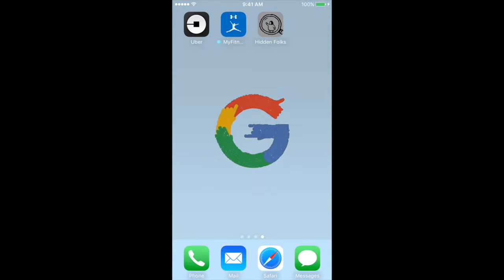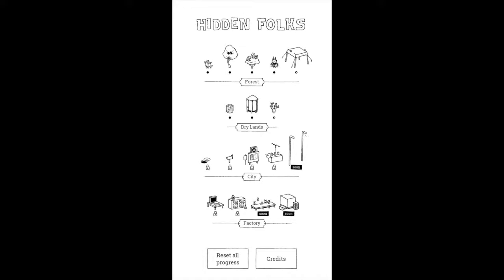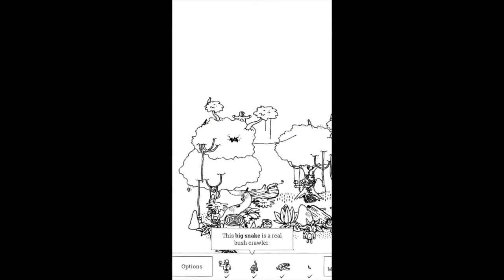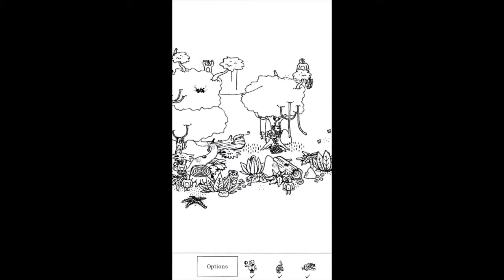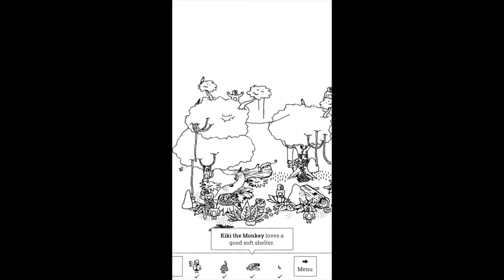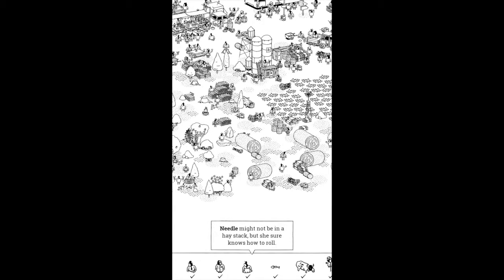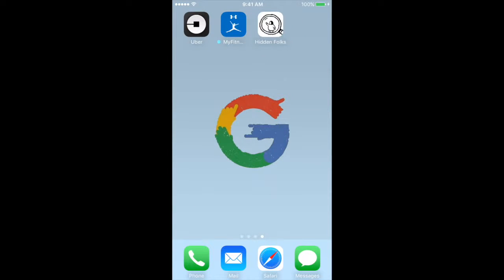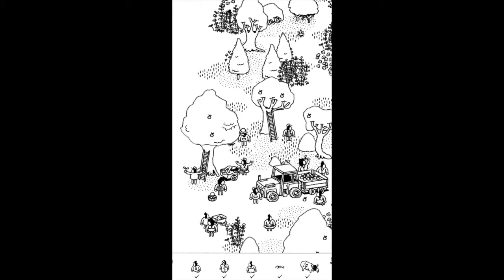Hidden Folks Gameplay and Review! Best IOS iPhone Games March 2017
Great game, you'll have so much fun playing it.